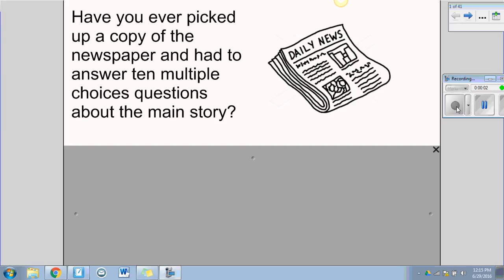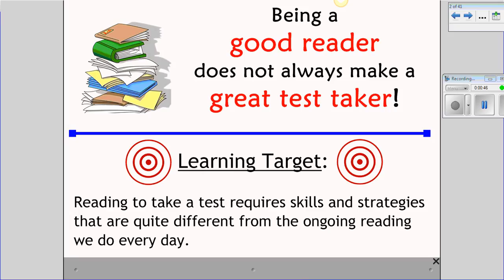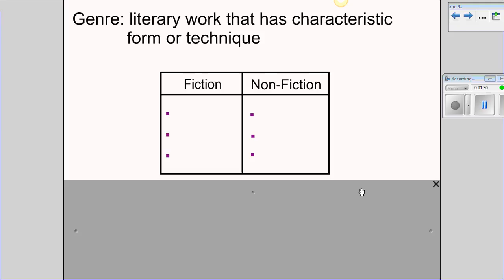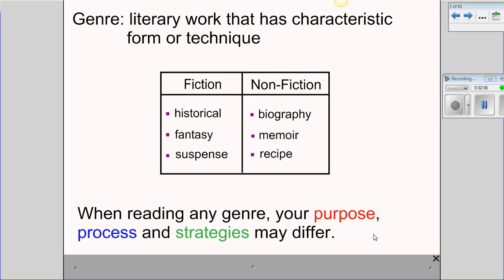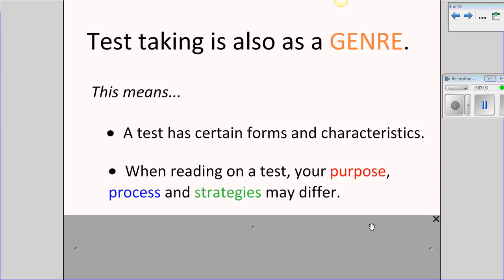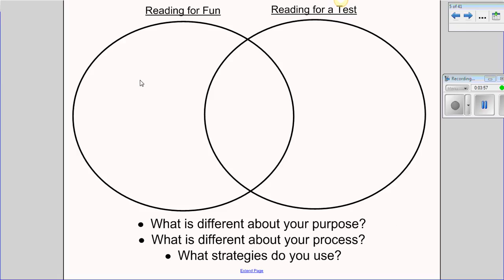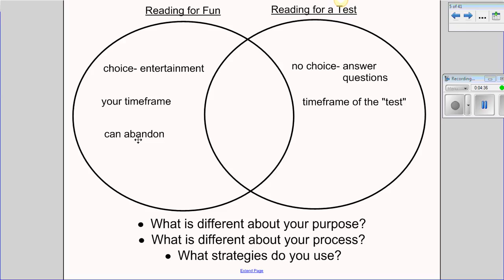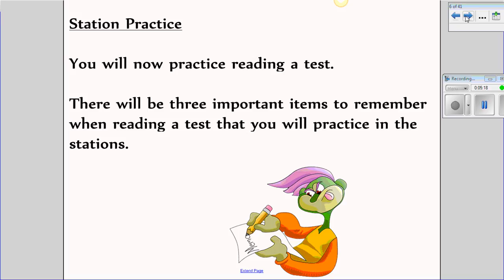Lesson 1- Reading a Test